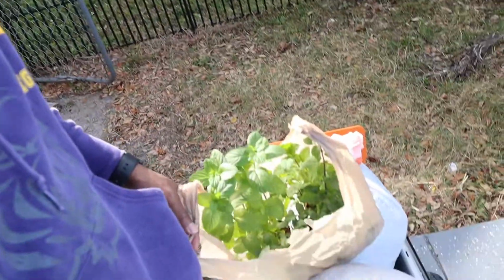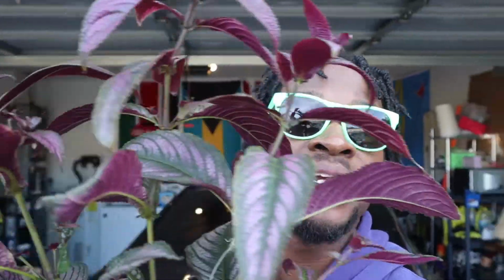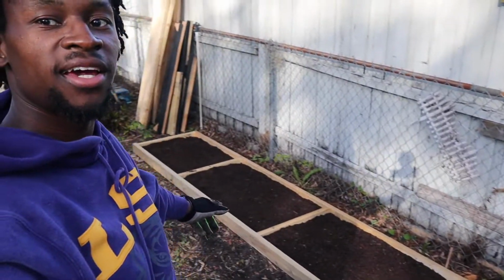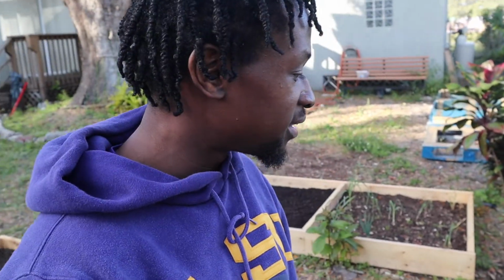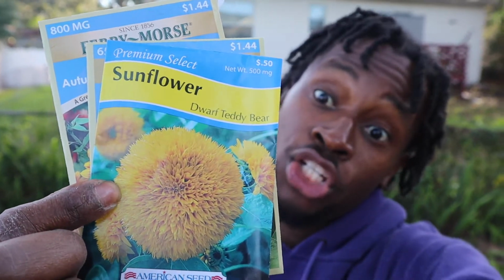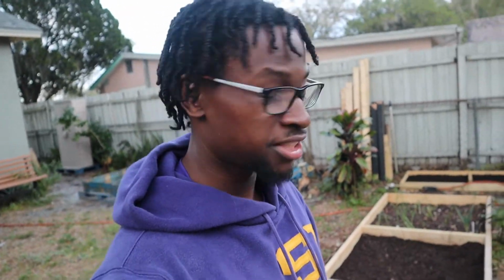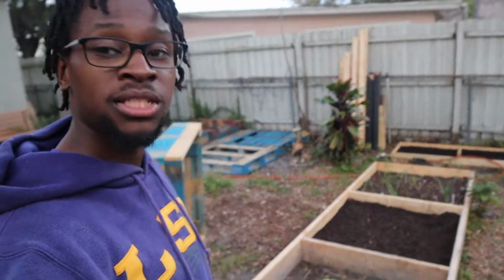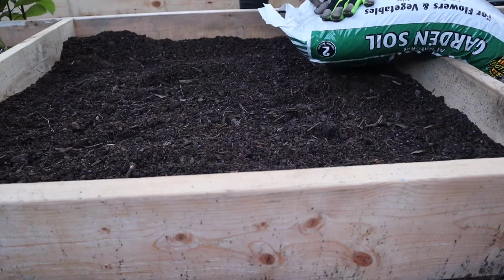Planting Sunflowers, Mint and More!! My Raised Beds are Growing FAST!! GTF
My garden area is coming along well!! Just added some Sunflower plants as well as mint and other things to my 5th Raised Beds! The garden is growing even though its not yet seen on surface level. Hoping to yield large Sunflowers to bring life, pollinators and beauty to the backyard area!!